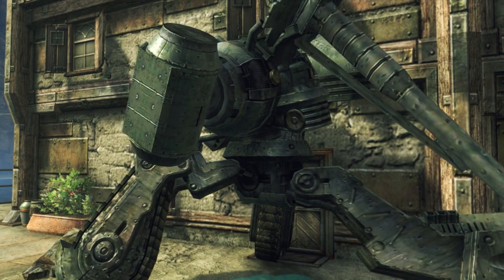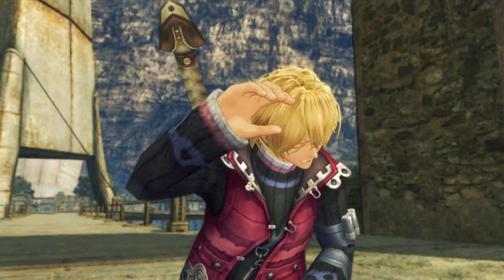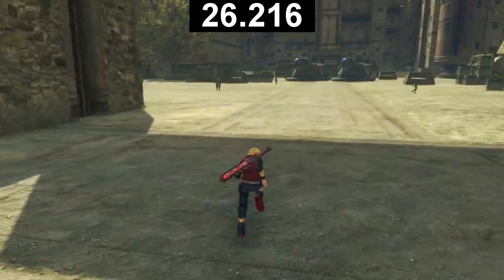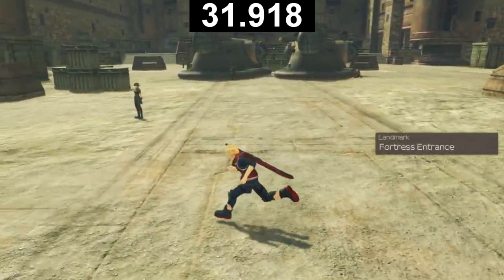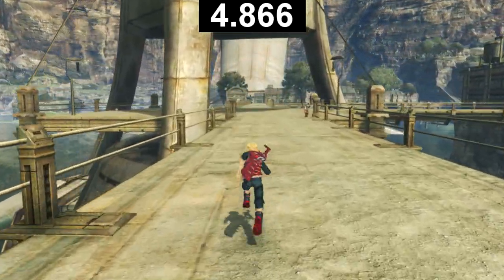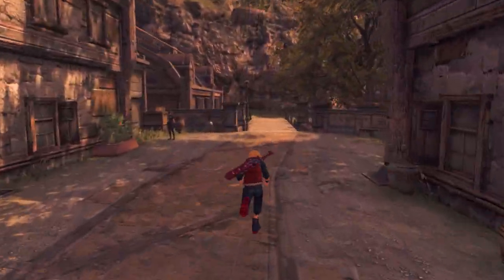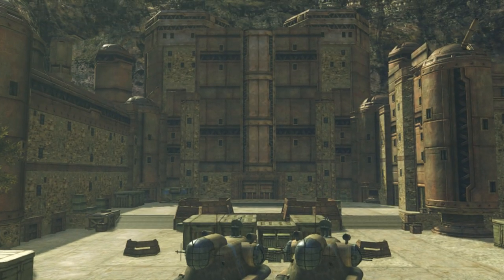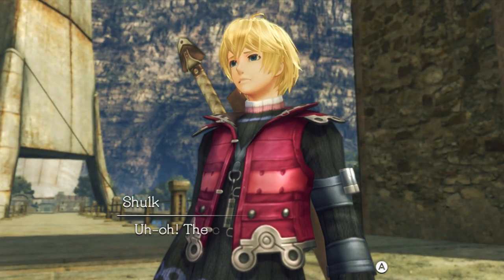Is it Actually Impossible to Get Back to the Military District in 40 Seconds? (Xenoblade)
Once again we continue on with my proud tradition of putting way too much effort into my shitposts, but don't lie, you know you love me for it.